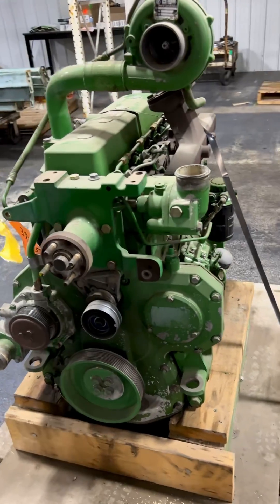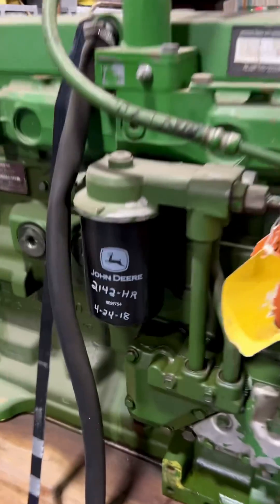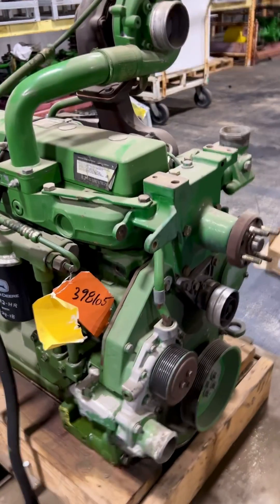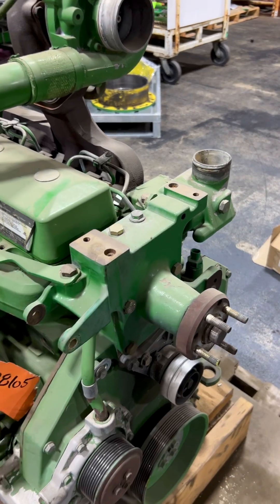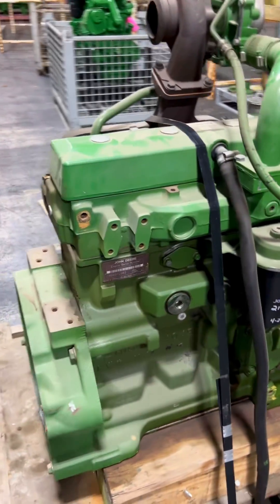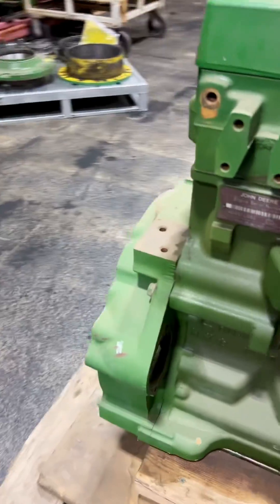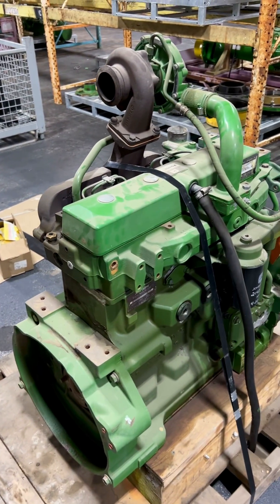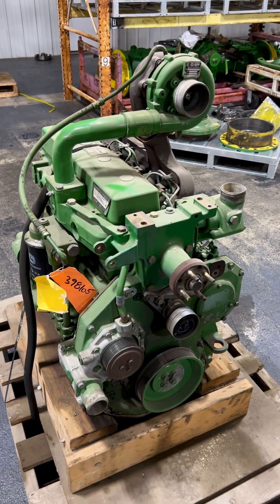John Deere PowerTech 4.5 L Engine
John Deere PowerTech 4.5 L

PowerTech M R504849

John Deere PowerTech 4.5 L with Manual Fuel System
(Marked R115081 or R504849)
NOTE: Crankshaft Pulley (1 Bolt R503880 or 4 Bolt R133296)
Fitment:
Cylinder Block R115081, R504849, R534172
4045TL, 4045HL
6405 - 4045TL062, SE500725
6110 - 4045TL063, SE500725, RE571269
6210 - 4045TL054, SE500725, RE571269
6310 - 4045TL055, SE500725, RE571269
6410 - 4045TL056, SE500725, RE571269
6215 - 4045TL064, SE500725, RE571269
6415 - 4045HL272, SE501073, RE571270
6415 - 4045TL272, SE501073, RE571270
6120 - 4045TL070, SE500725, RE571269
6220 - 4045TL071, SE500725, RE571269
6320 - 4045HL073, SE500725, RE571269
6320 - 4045HL270, SE501073, RE571270, RE520378, SE501728, DD21198
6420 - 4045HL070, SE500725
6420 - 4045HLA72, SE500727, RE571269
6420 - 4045HL271, SE501073, RE571270, RE520378, SE501728, DD21199
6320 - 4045HL476, (see EN4045-PTE) SE501077
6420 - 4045HL475, (see EN4045-PTE) SE501077
Short Block - RE571269, RE520377, RE516101, RE65957
Short Block - RE571270, RE520378
Complete Block SE500725, SE500727, SE501073
Complete Engine DD21198, DD21199, SE501728
Conversion:
We can upgrade your 6000 tractor to a 6010 or 6020 engine (must be a fully complete engine with everything on it.
6200 - CD4039TL001, CD4039TL004
6300 - CD4039TL003, CD4039TL006, CD4039TL007
6400 - CD4045TL001, CD4045TL002, CD4045TL003

Fits John Deere 6405, 6110, 6210, 6310, 6410, 6215, 6415, 6120, 6220, 6320, 6420,

Part Number: EN4045-PTM

Marked Numbers: R115081,R504849,R534172,4045TL,4045HL,4045TL062,4045TL063,4045TL054,4045TL055,4045TL056,4045TL064,4045HL272,4045TL272,4045TL070,4045TL071,4045HL073,4045HL270,4045HL070,4045HLA72,4045HL271,SE501073,RE571270,RE520378,SE501728,DD21199,DD21198,SE500725,RE520377,RE516101,RE65957,RE571269,SE500727,4039TL001,4039TL004,4039TL003,4039TL006,4039TL007,4045TL001,4045TL002,4045TL003
View this part: